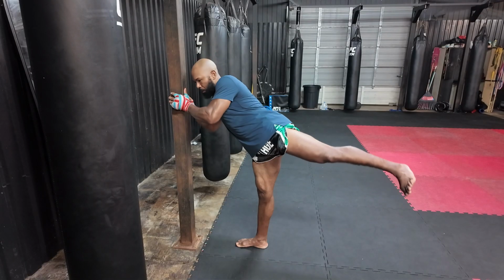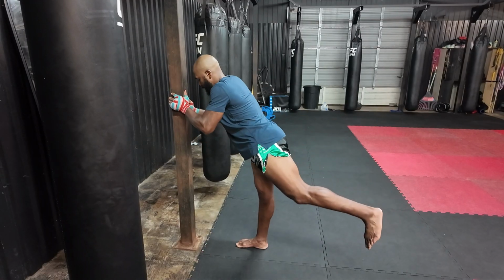Flexibility! Don't skip stretching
Here are some other stretches I routinely do to maintain decent flexibility since 5 years old. I'll do a video follow along if you all want and explain how to stretch because whether you are a martial artist or just someone concerned with your health flexibility is important